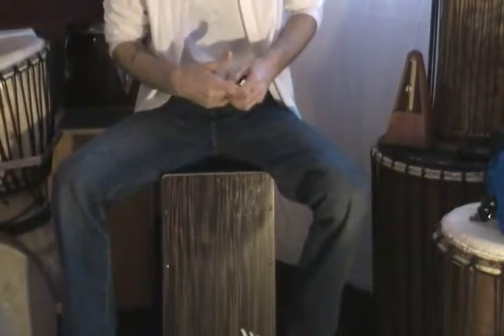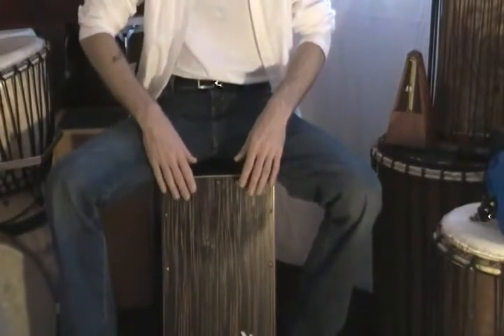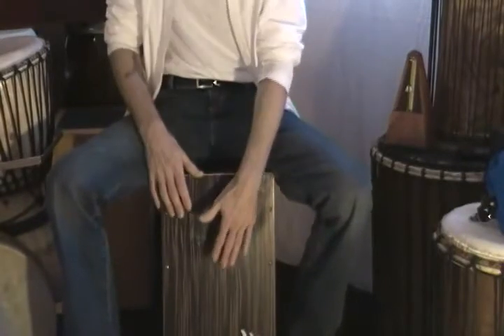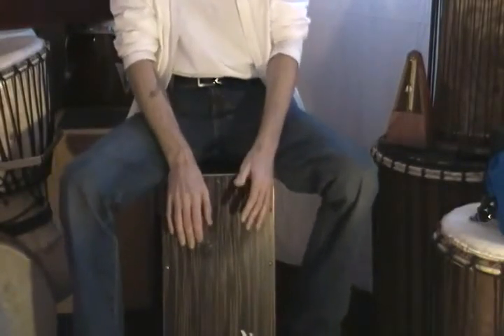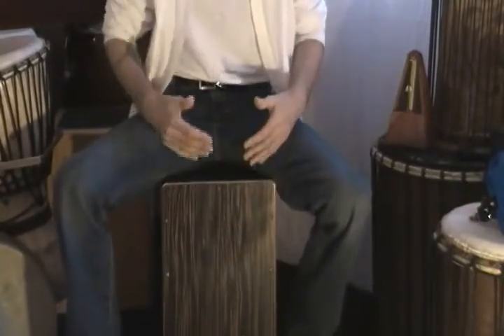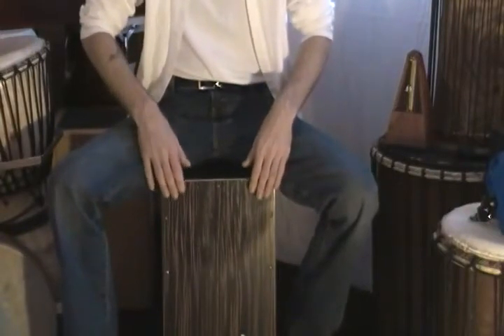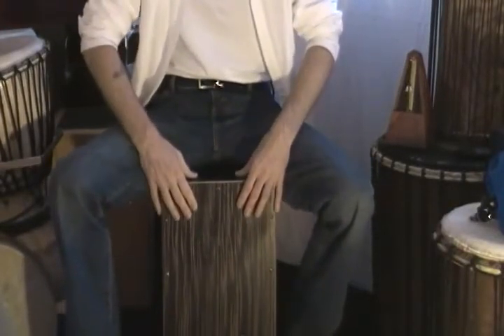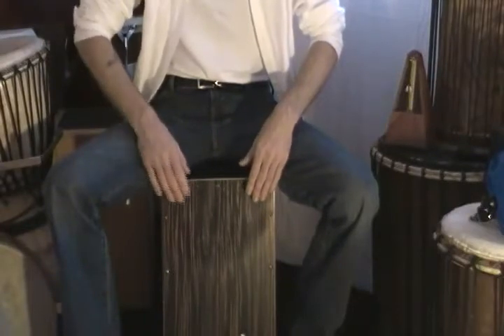Beginner Cajon Play Along 03 - Breakdown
Here is the breakdown of the rhythm that is presented in Practice Pattern 03 for beginner cajon.